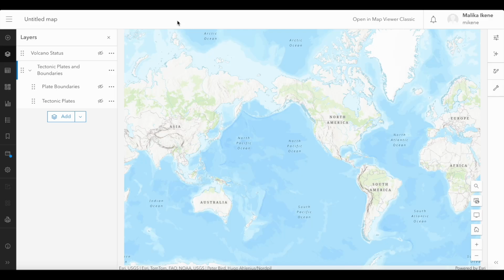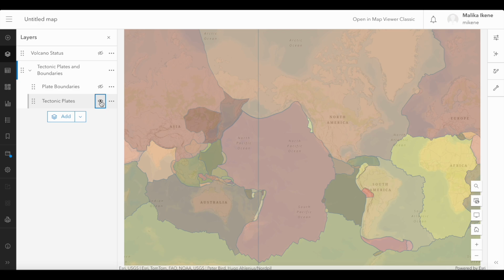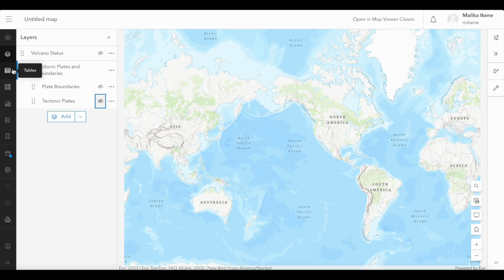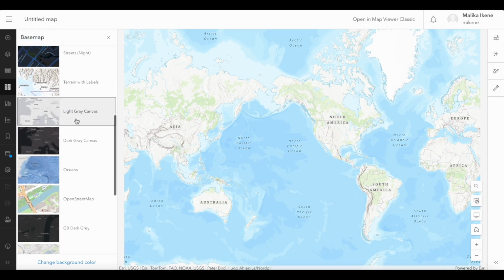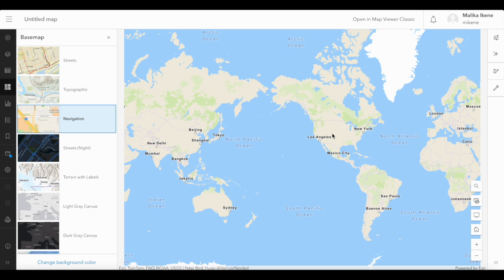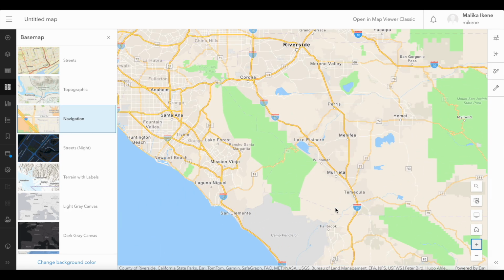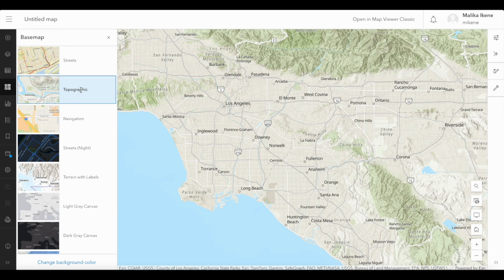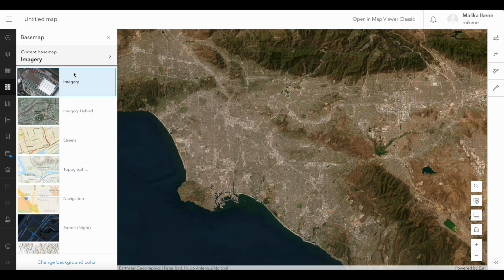ArcGIS Online: Basemaps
Explains what basemaps are and how to change them on ArcGIS Online.